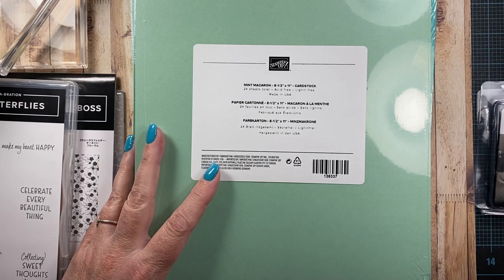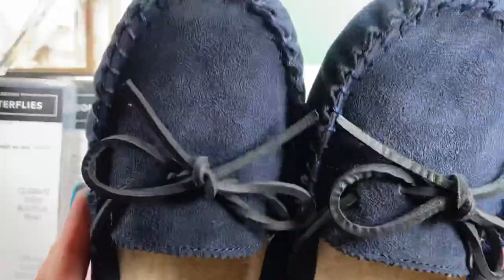Small Crafty Haul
Hi friends!!

Flower info from Lani:
Most of the flowers came from various Spellbinder’s sets. The yellow ones are from a Susan’s Garden set from Spellbinders: Spirea (bridal wreath). The greenery in the set was too large so I took the small flowers and glued them to a smaller green sprig from another set.  The floral sets I reach for are, Spellbinders Simply Perfect Layered Blooms, Petite Floral Potpourri and Mini Blooms and Sprigs.  Also the taller purple ones are from the Greetery Bontani Cuts Wildflower.

Some of my favorite, and most asked about supplies:
Serrated Tracing Wheel (used for faux stitching!)
Glitter Dust Spray
White Burlap Twine
White cording
Brown cording
Brown cording - 2 pack
Rusted wire
Snug Hug Seam Binding

...\\ Social Media //...

... \\ Mail //...